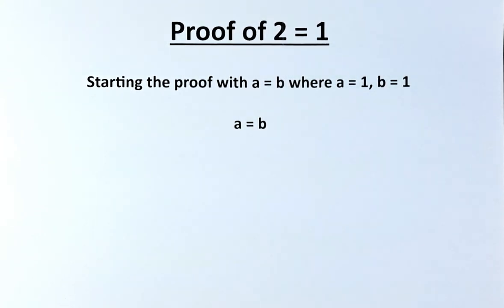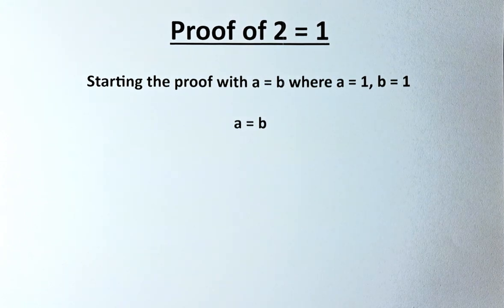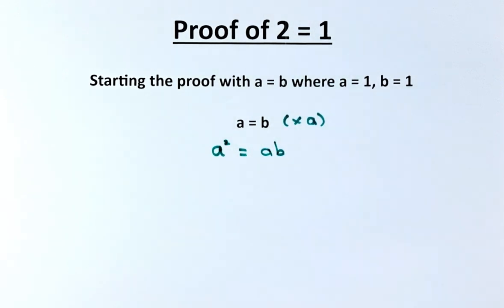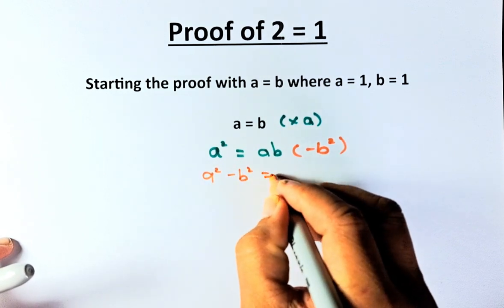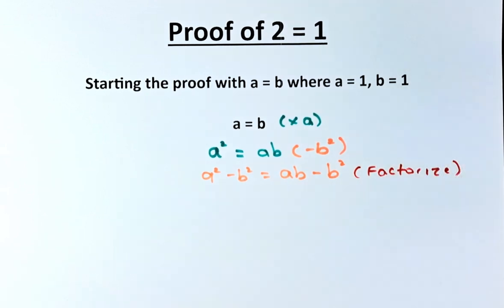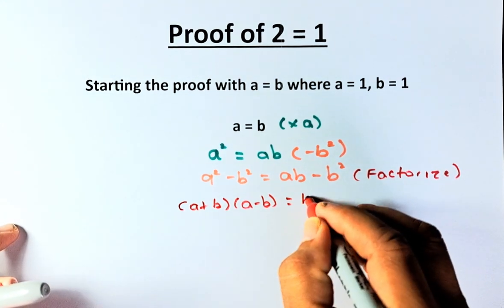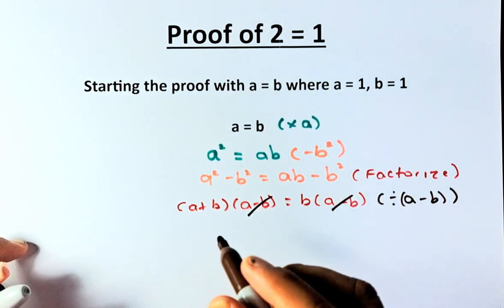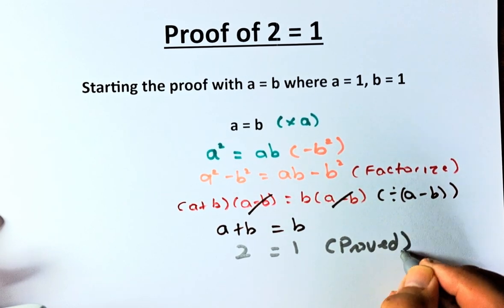Proof of 2 = 1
In this short video, Mr Ong shows how to prove that 2 = 1. Can you find the misconception? Let us know.